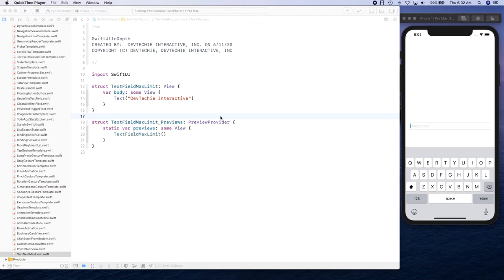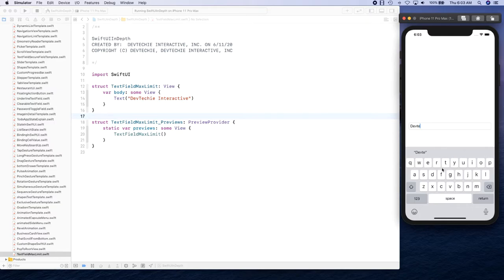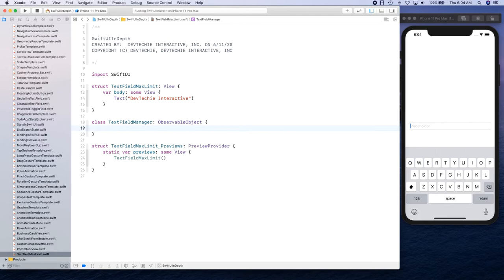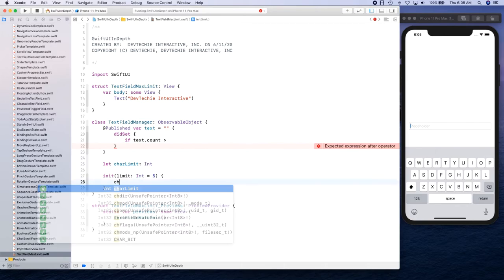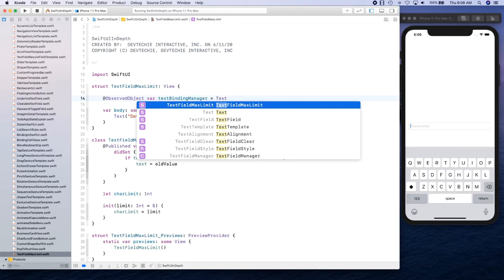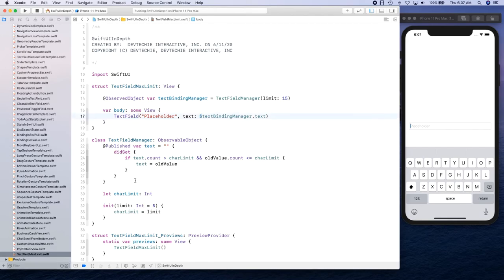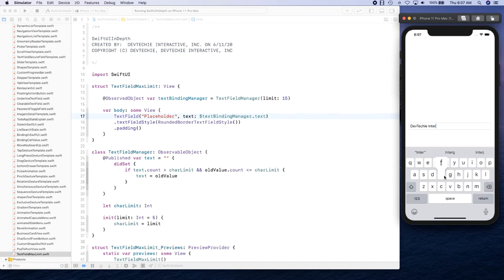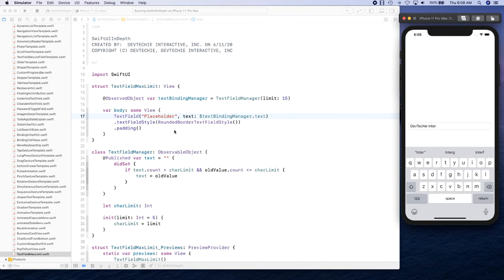Limiting TextField Max Allowed Characters in SwiftUI